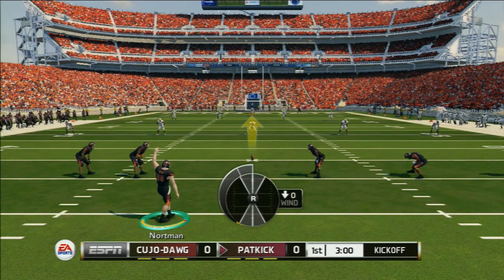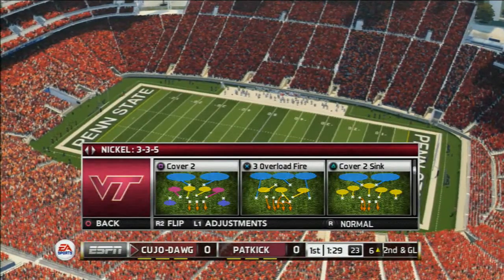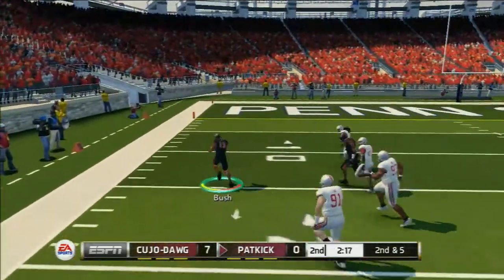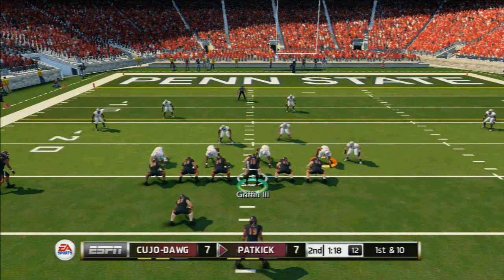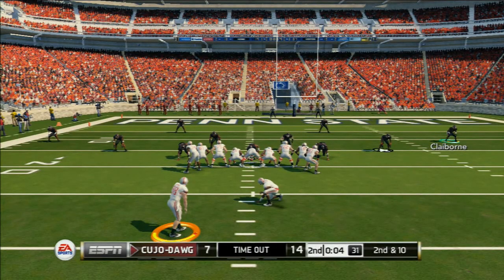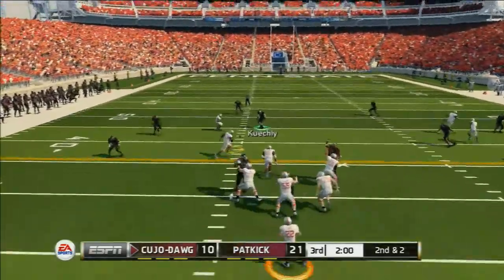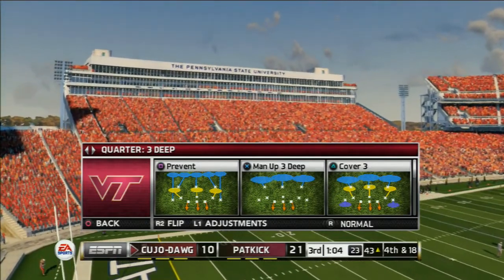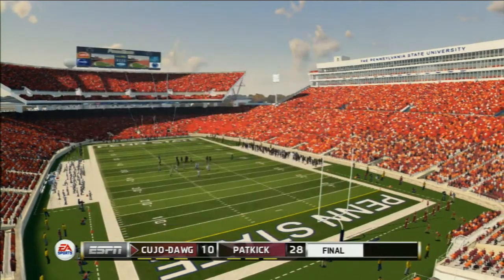NCAA 14 Ultimate Team - Full Game Analysis - College Football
NCAA Football 2014 Ultimate Team - Full Game Analysis

Today we go in depth to review my game.

ncaa football 2014
college football
Online football game
2013
2014
14
13
15
2015
Ultimate team

Auction
draft
john madden football
madden 25
2014
2013
fantasy draft
4-2-5 playbook
3-4 playbook
4-3 playbook
oregon, alabama, lsu, texas, texas tech, florida, florida state, notre dame,
quarterback, running back, wide reciever, tight end, offensive line, linemen, lineman, defensive linemen, linebacker, cornerback, safety, free safety, strong safety, kicker, punter,
ps3, xbox 360, xbox360, xbox live, psn,
coins glitch, disconnect glitch,

NBA 2k13 My player
NBA 2k13 dunk contest
NBA 2k13 association mode
How to be successful in MyTEAM
How to get VC Quickly
Purple Pack Opening
Gold Pack Opening
Pack Rotation
Best Pack Opening Method
Gold Pack Vs. Purple Pack